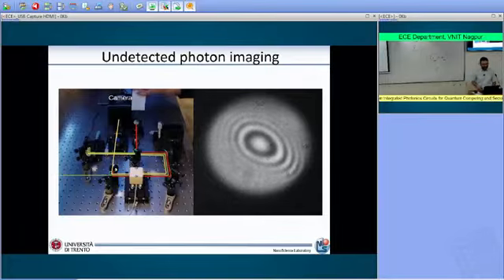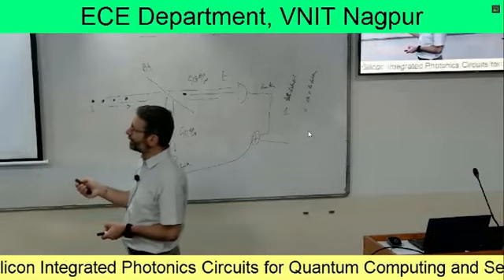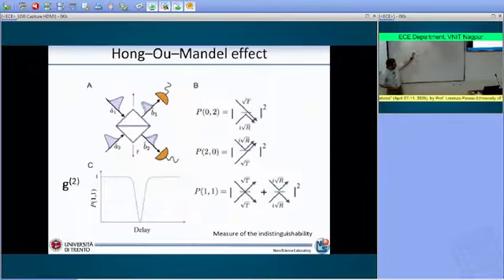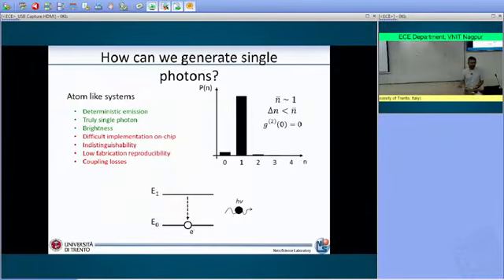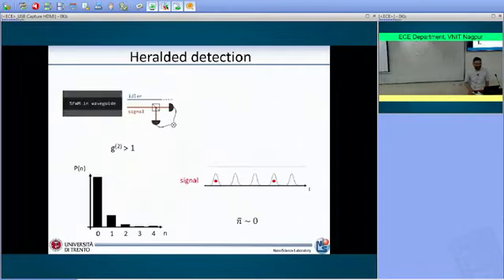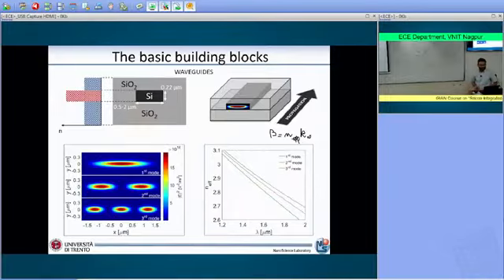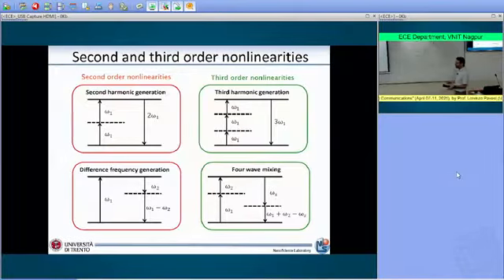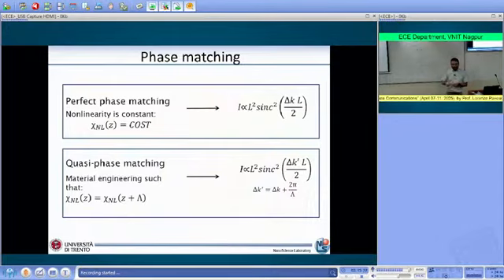L08 Single Photon Sources